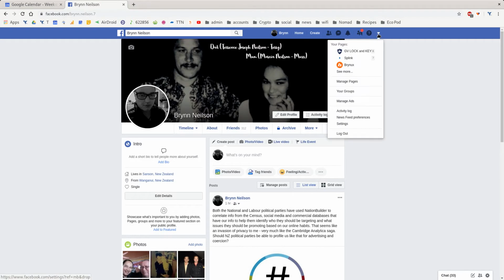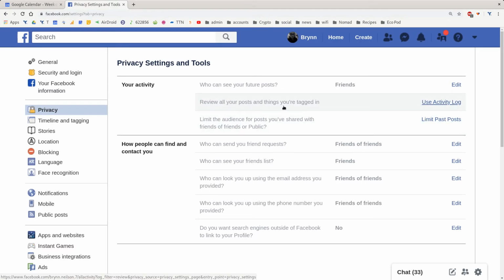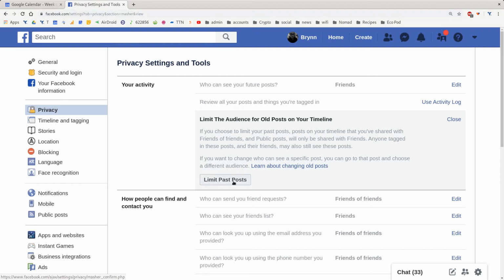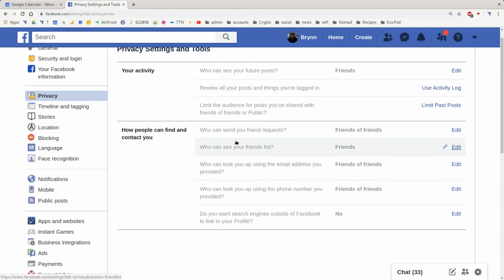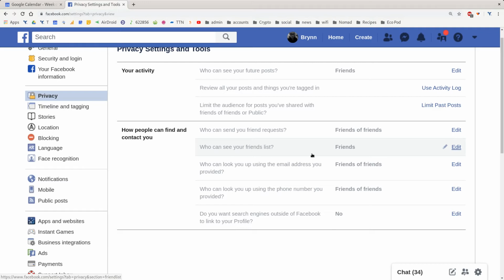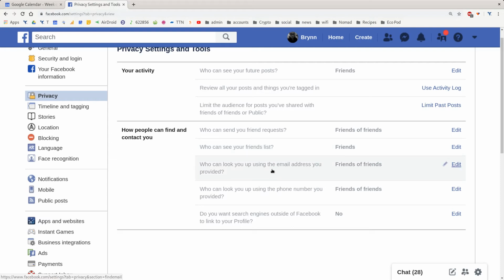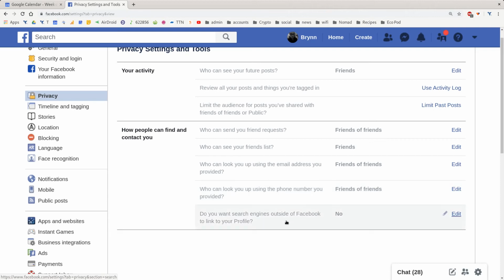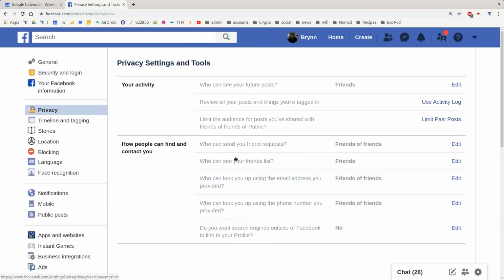How to improve your privacy in Facebook (2019)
Many organisations such as political parties, corporations and even spammers are now correlating your information on Facebook such as your Posts and Friends with other databases such as Census information on commercial databases that have collected information about you. In this video I show you how to make your Facebook profile more secure to reduce this.